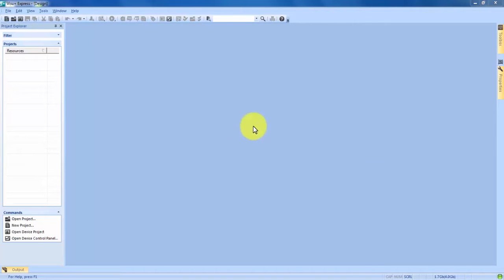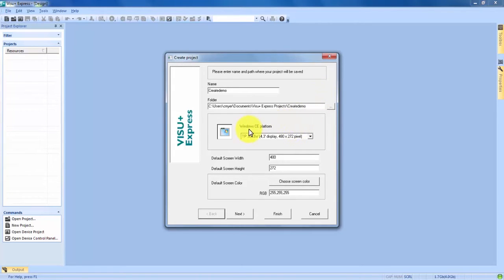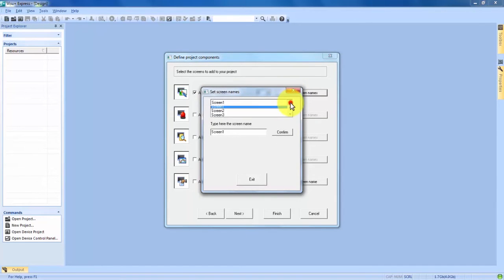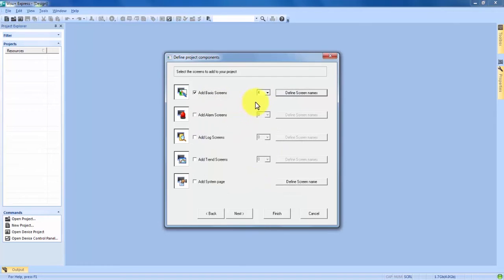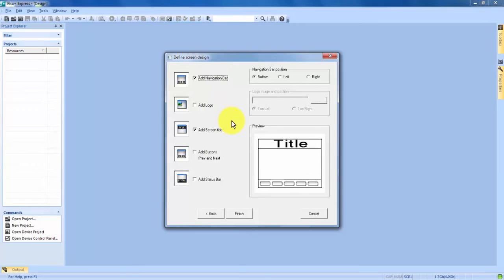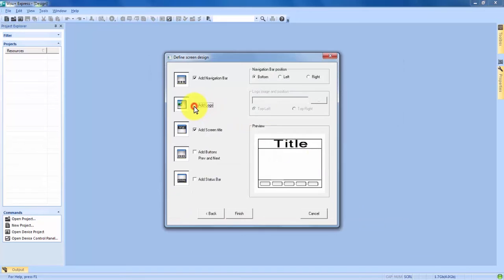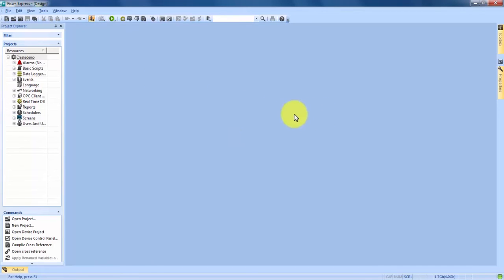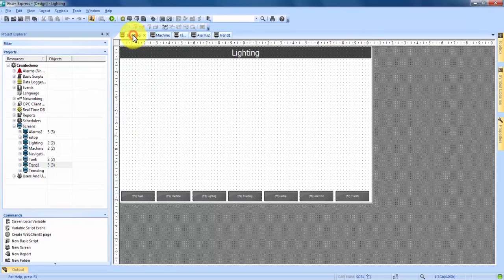Visu+ Express: Starting your first project - Phoenix Contact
Visu+ Express is a development environment for all touch panels with integrated runtime of the Visu+ visualization software.  In this video, we learn how to start our first project.